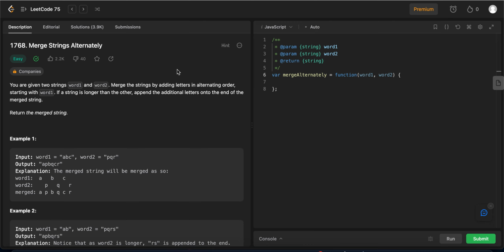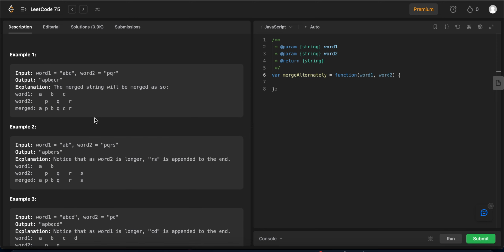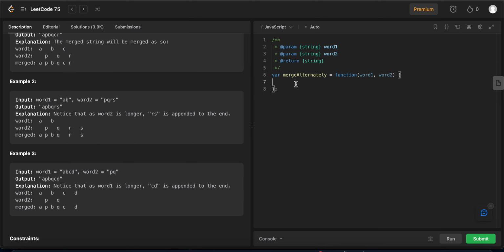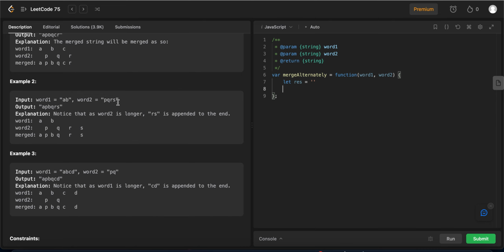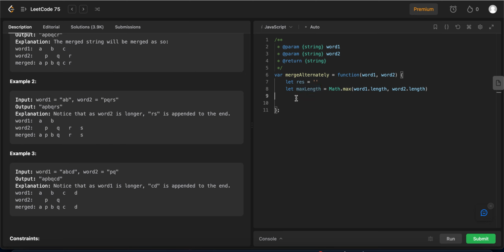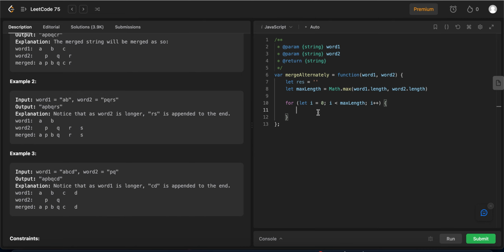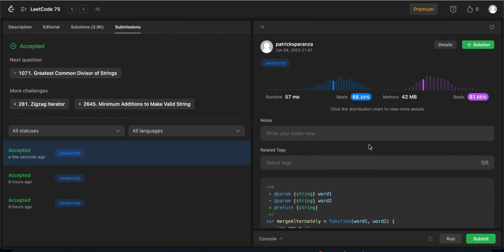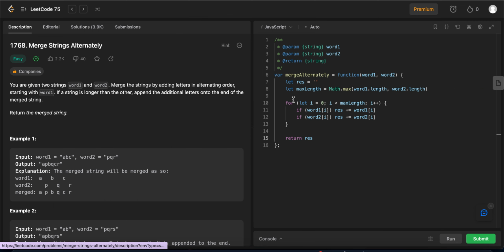LeetCode 1768. Merge String Alternately, JavaScript